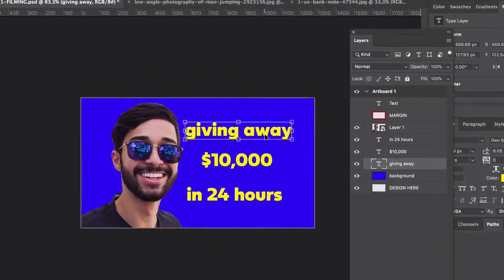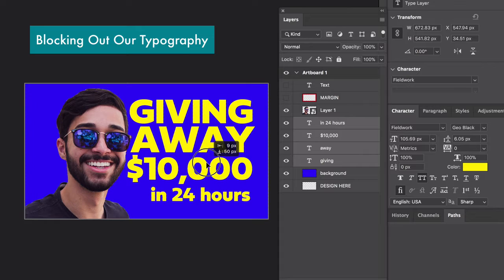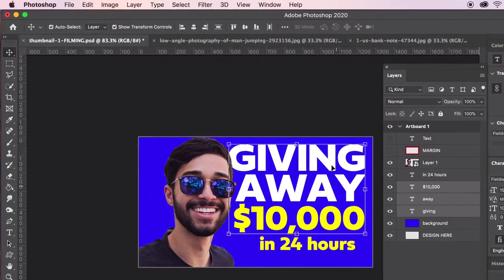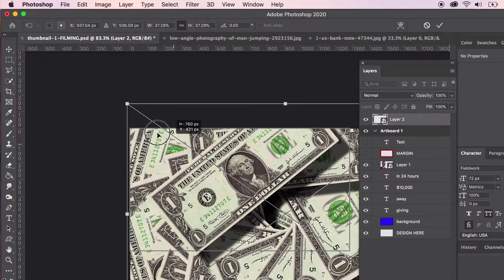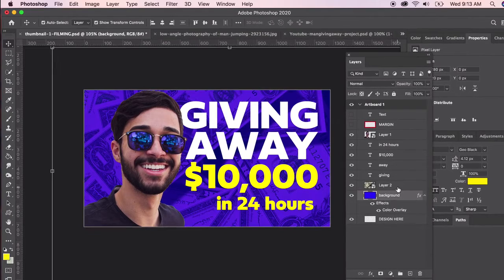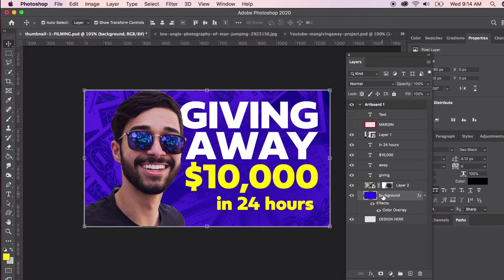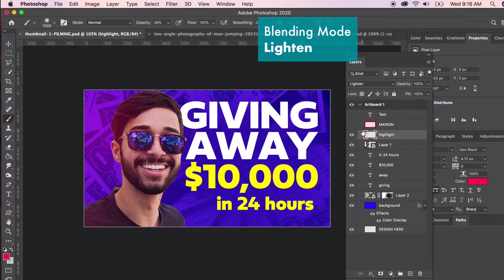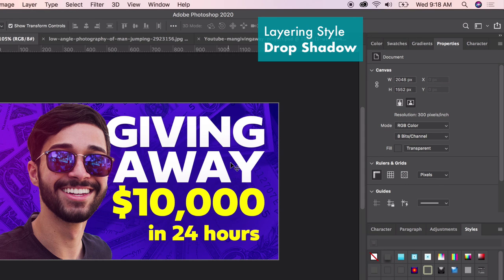YouTube Thumbnail Project Episode-2